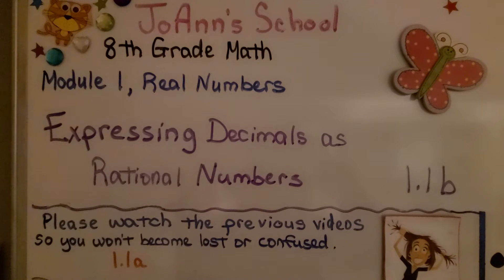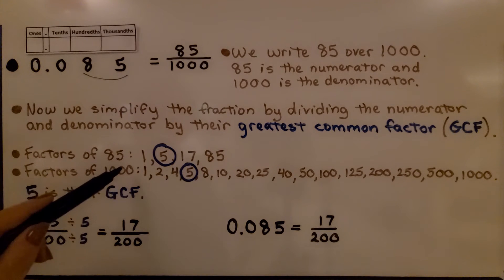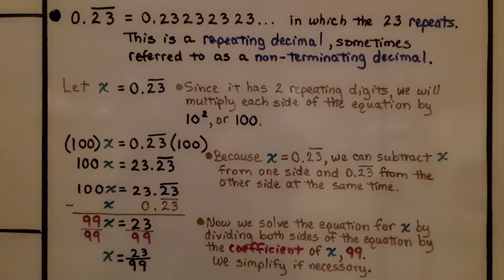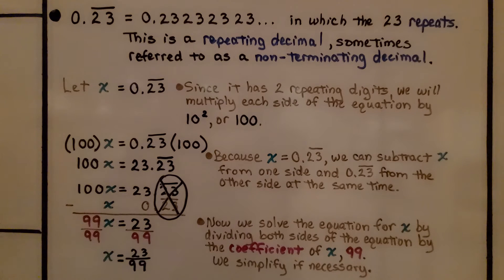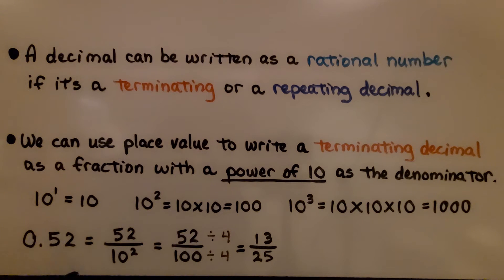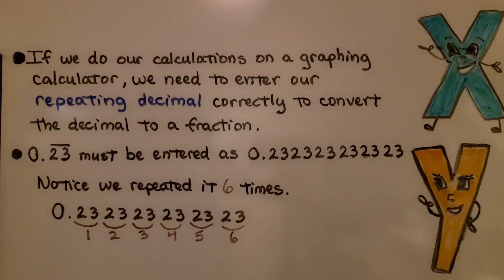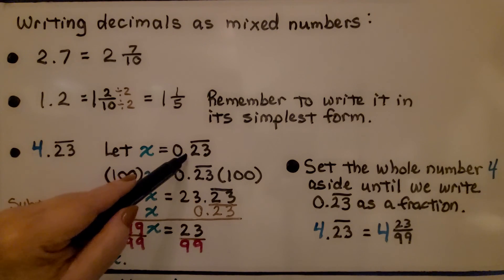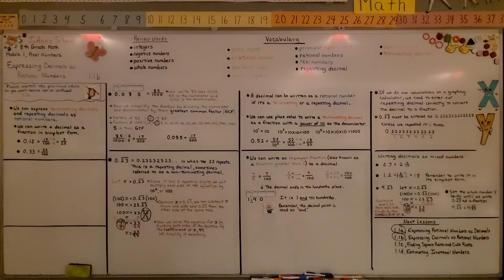8th Grade Math 1.1b, Expressing Decimals as Rational Numbers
We can express terminating decimals and repeating decimals as rational numbers. We can write a decimal as a fraction in simplest form. We walk-through how to write a terminating decimal as a fraction using the greatest common factor, the GCF. We walk-through how to write a non-terminating decimal , which is a repeating decimal, algebraically. We also show how to write an improper fraction as a decimal, and a decimal as a mixed number.
NOTE: I accidentally misspelled hundredths in the middle of the video. Sorry!

Language: ‎English
2018 copyright
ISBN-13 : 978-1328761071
Item Weight : 2.85 pounds
Paperback : 608 pages
Product dimensions : 8.4 x 1.1 x 10.7 inches